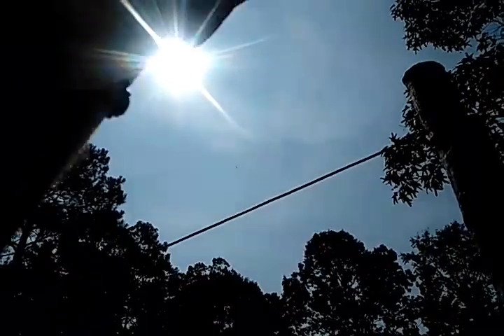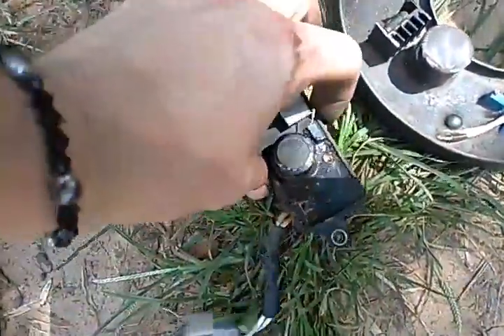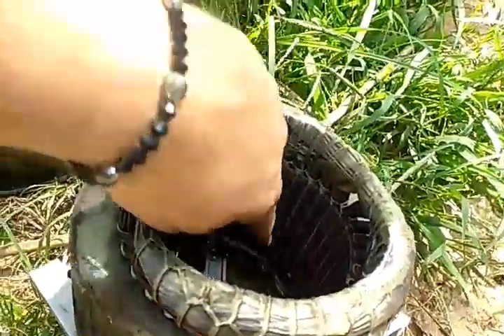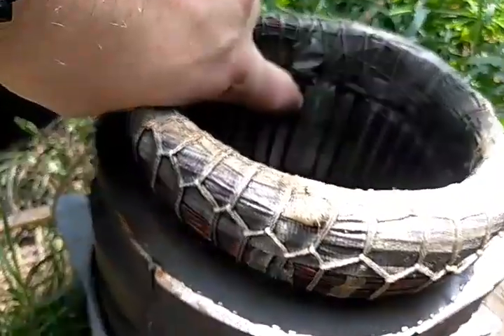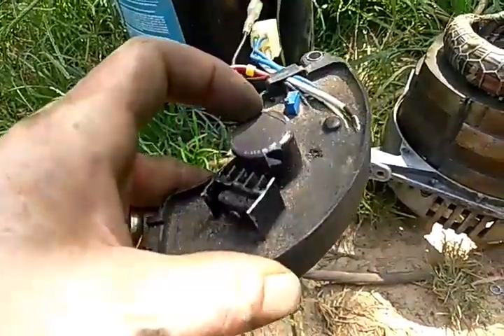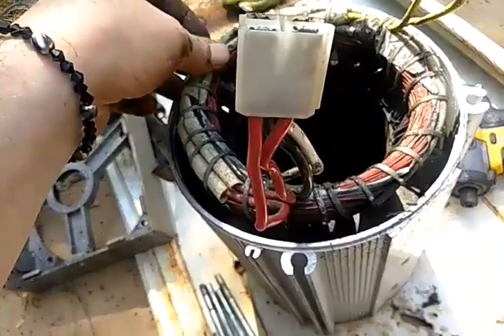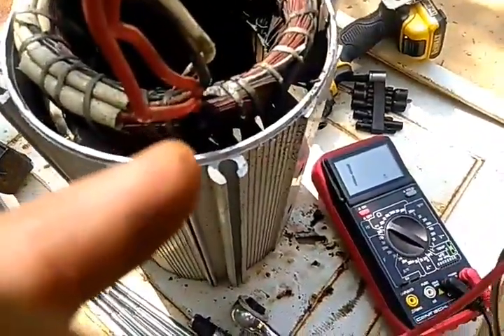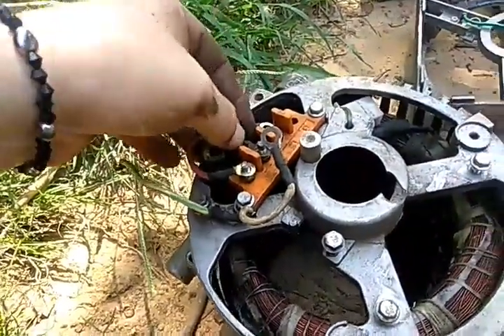GENERATOR/ALTERNATOR REQUESTED WIRING INFORMATION. DO NOT TRY THIS AT HOME! Please read description.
Everyone has been asking me to make a video explaining how to use an alternator to generate alternating current by bypassing the direct current Bridge rectifier. well here it is! And as a bonus, here is the information linking generators and alternators (which is the same word) all together... I will be doing another giveaway really soon! But as everyone knows these experiments are very expensive so If if you could please help the channel continue making videos as we are trying to change the world for the better and cannot in good conscience charge money for the videos knowing that poor people will not be able to purchase them... So with that being said, if you are not poor or on Social Security and can help out the channel with $10, you can send it directly to;

P.S.
Just please keep in mind I cannot possibly reply to all of the emails that I receive or that's all I would be doing...
 I do read as many of them as I can! sometimes staying up late at night just to read them!!! Thanks in advance!
The day you give up is the day you lose everything!!!